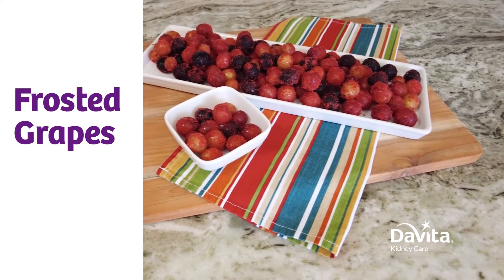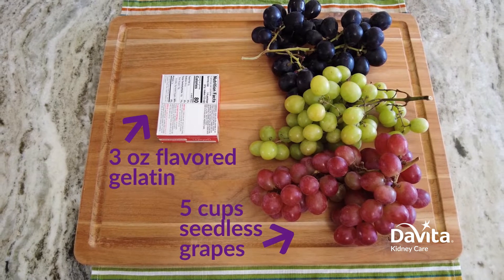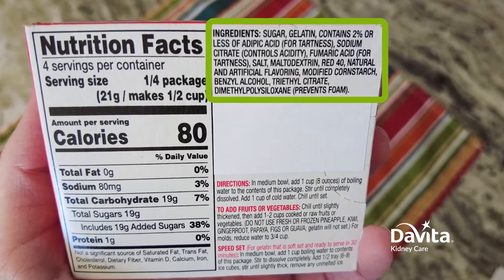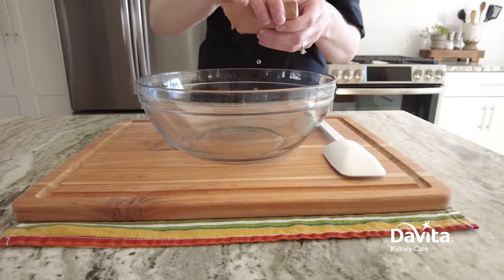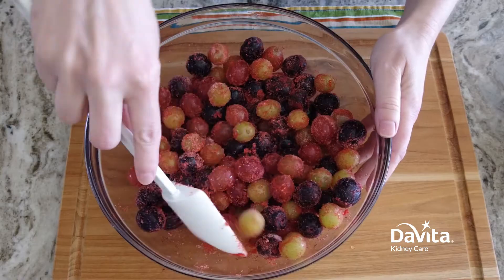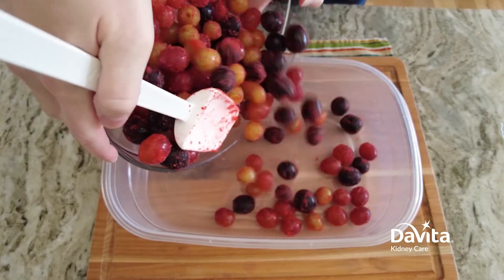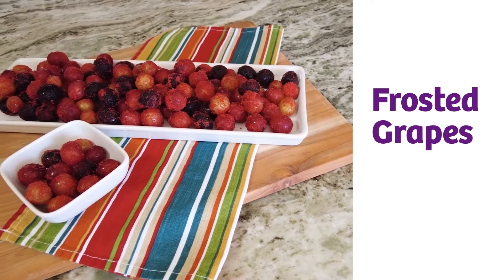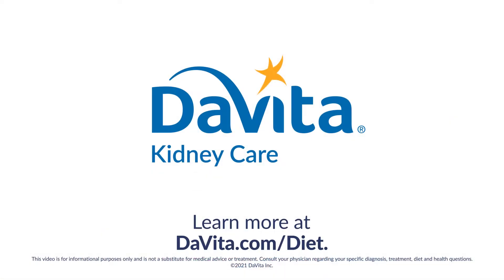How to Make Kidney-Friendly Frosted Grapes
These Frosted Grapes can be a great thirst quencher for people with kidney disease who need to limit liquids. DaVita dietitian Jackie shows how to make this simple recipe.